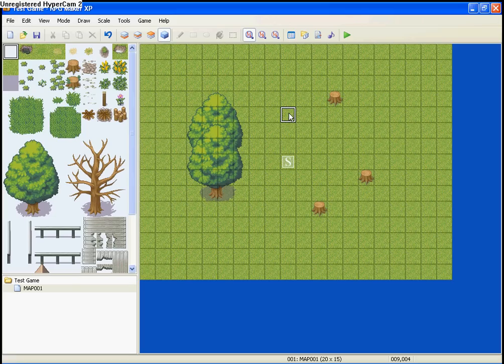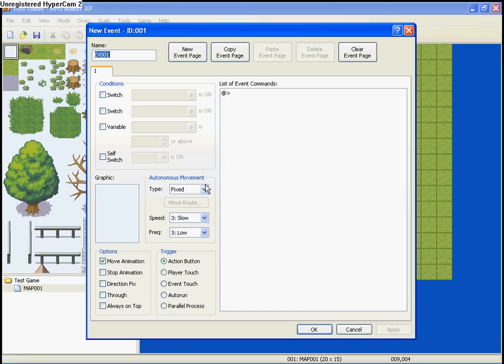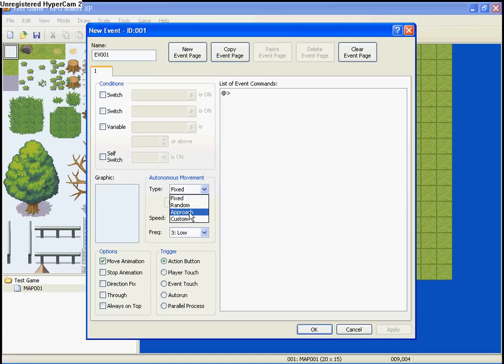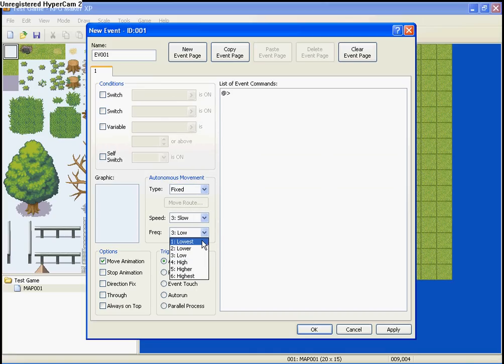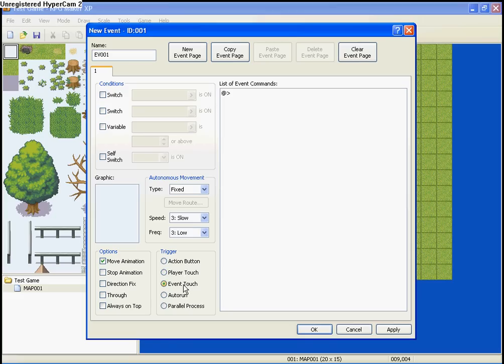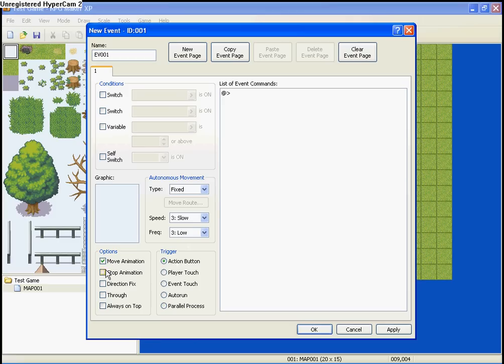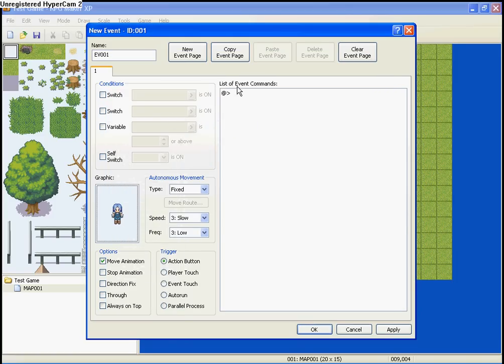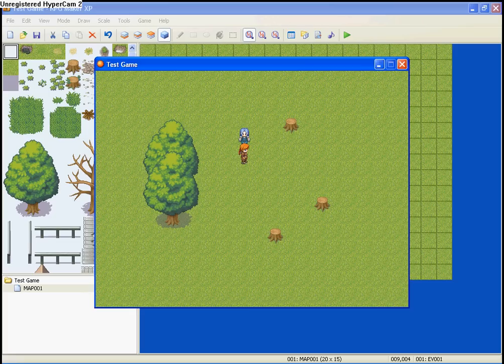RPG Maker XP Lesson 2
This is the second lesson in my RPGXP tutorial.  In this lesson, I will cover the basics of the event page.